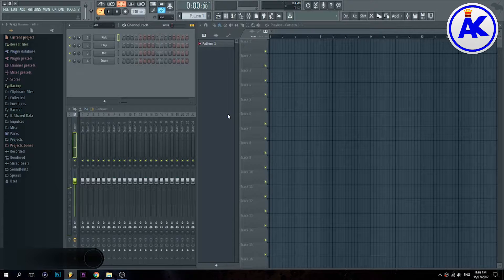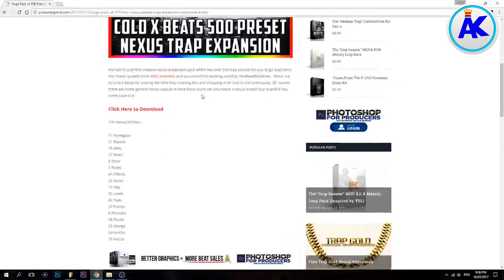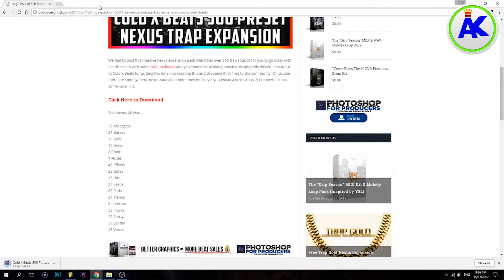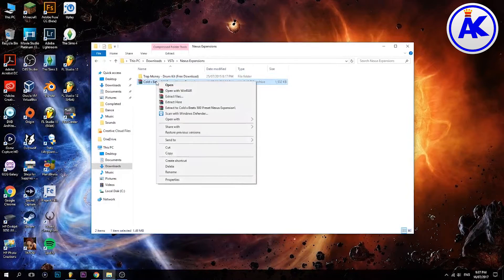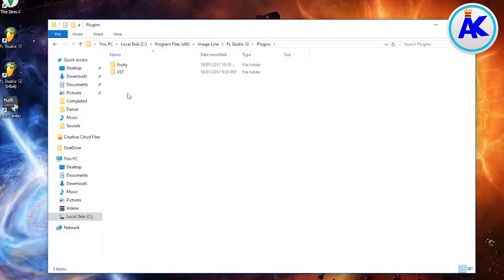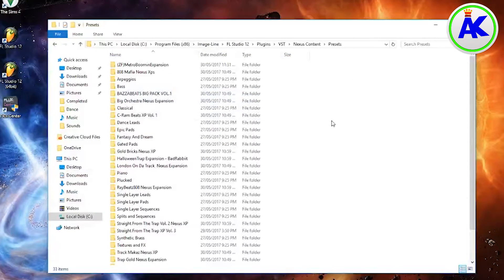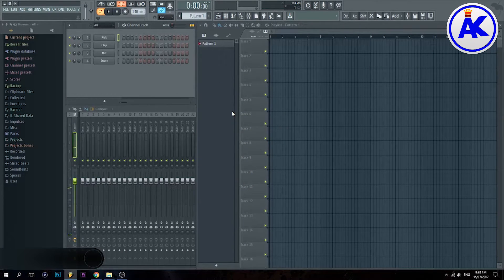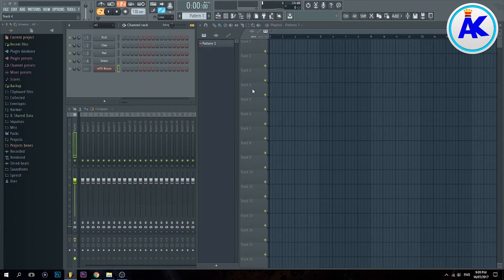How To Install Nexus 2 Expansions/Presets (FL Studio 12)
How to install Nexus 2 expansions into FL Studio 12. It's a little confusing so I thought I'd make a video on how to do it. I assume it'll be similar in other DAWs but I'm not sure.

If you're worried about viruses, use this website to scan it as well as other 'free' expansions on other websites:

If you would like to use one of my songs in your videos, just send me a message and I'll send you the MP3 file along with what to include in your description to credit me.

Equipment I Use:
➜ Gameplay Recording Device →  Elgato Game Capture HD
➜ Microphone → Sony Xperia E1
➜ DAW (Digital Audio Workstation) → Fl Studio 12 by Image-Line

PC Specs:
OS - Windows 10 Home 64-bit
CPU - AMD A8-7600
RAM - 16GB (2x8GB) Corsair Vengeance DDR3 1600Mhz
GPU - MSI RX 460 4GB
MotherBoard - Asus A88XM-PLUS
HDD - 1TB Western Digital Blue
PSU - Corsair CX430
Optical Drive - Samsung 24x DVD
WIFI - TP-LINK N900 Dual Band PCI Wireless Adapter

Monitor - BenQ GL2250HM 21.5" LED
Mouse - Logitech G300
Keyboard - Perixx PX-1800
Headphones - Sony Extra Bass MDR-XB450AP & Philips SHL3000

➜ Outro:

Upload Schedule:
My current upload schedule is every Tuesday, Thursday and Saturday. Time of day varies but usually around the evening for UK viewers.

Likes & Subscriptions:
The simple answer is; I personally find it annoying when people keep asking for Likes, etc. especially at the start of the video. So, I don't do it. I don't do anything I would find annoying in my videos.